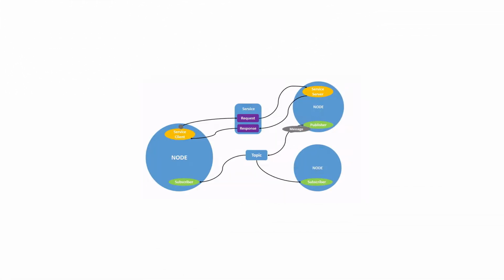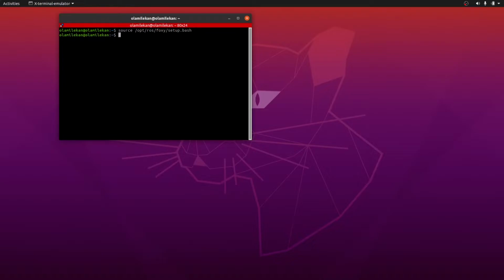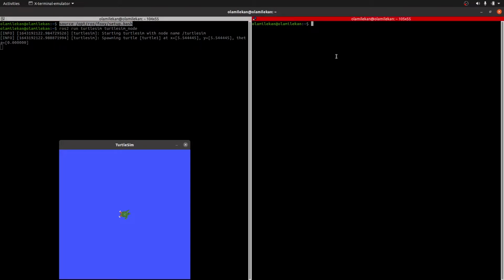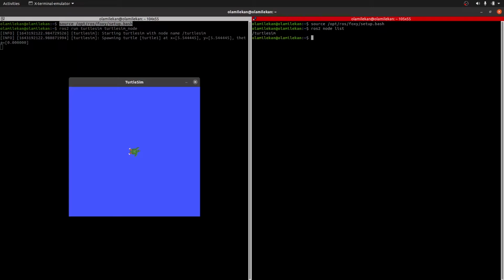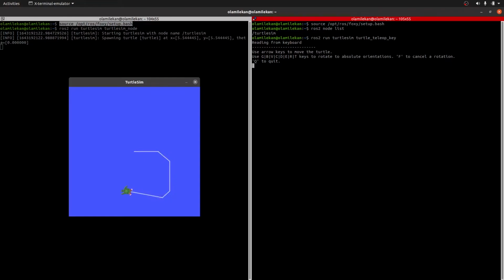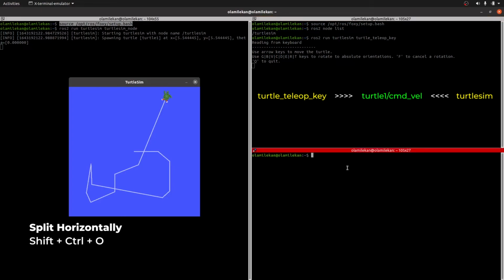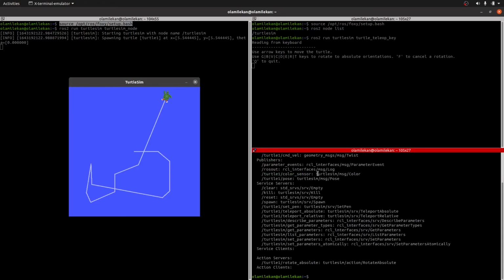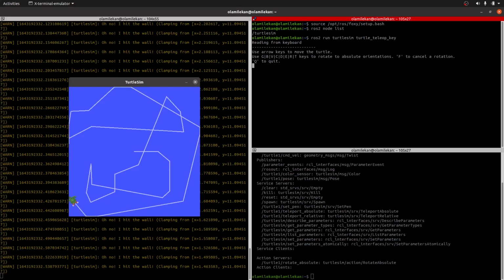04. ROS2 Nodes